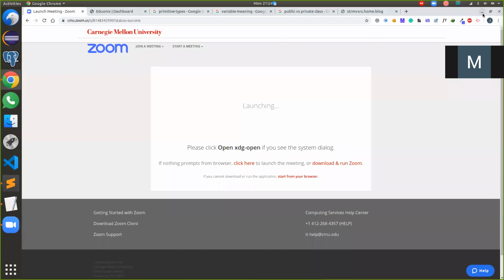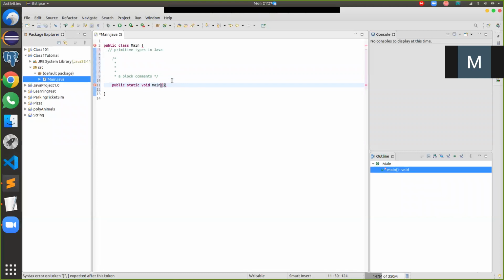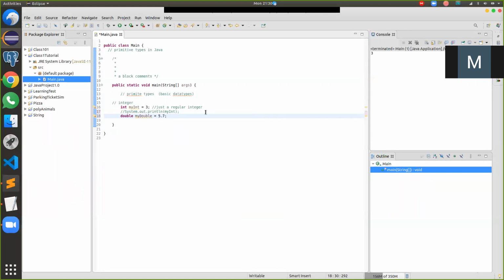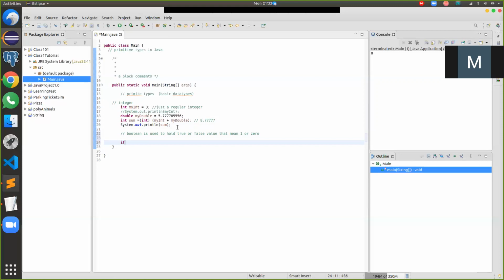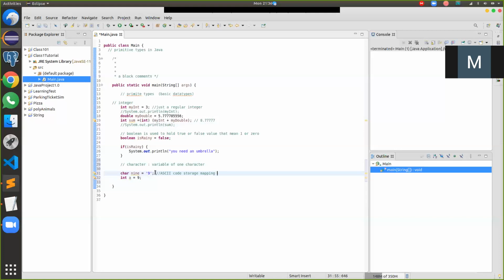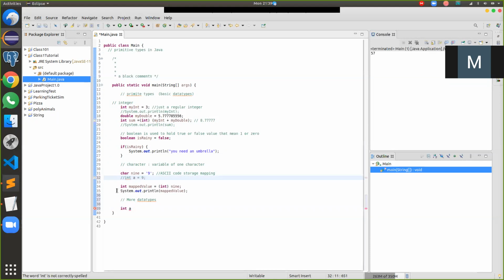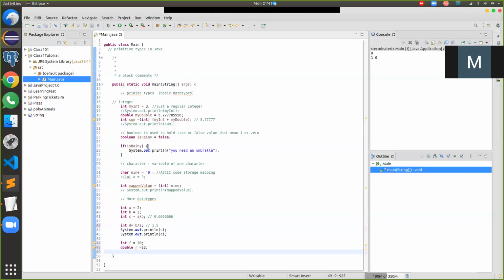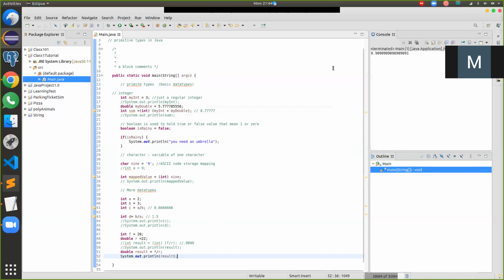Introductory to Java - primitive types and more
in this introductory part on Java development, we take a look at data types in Java